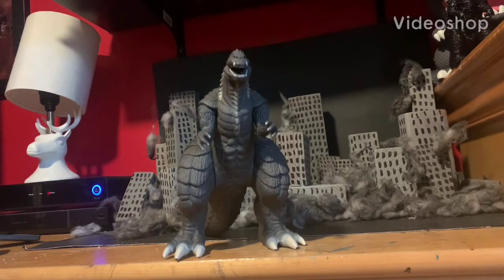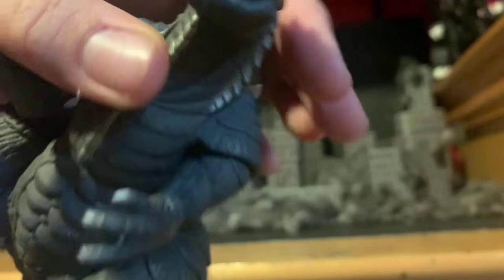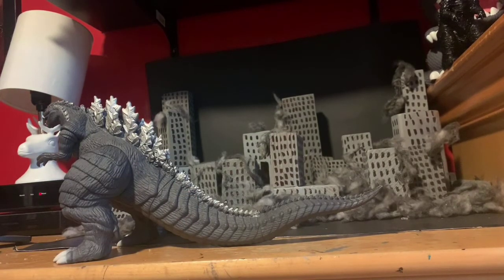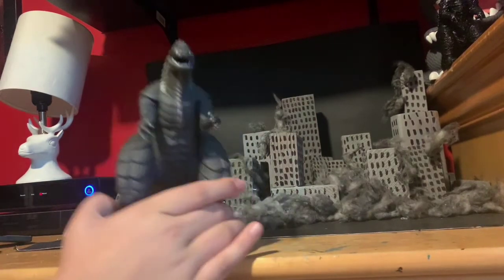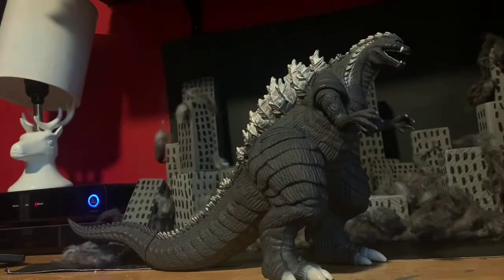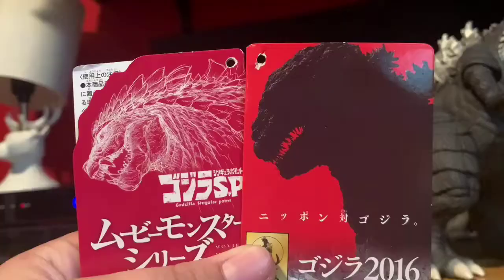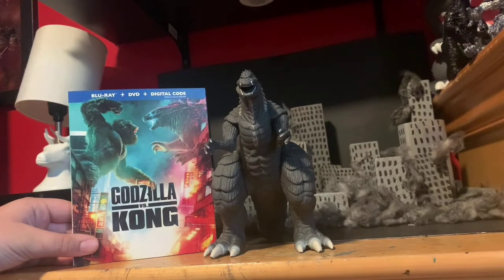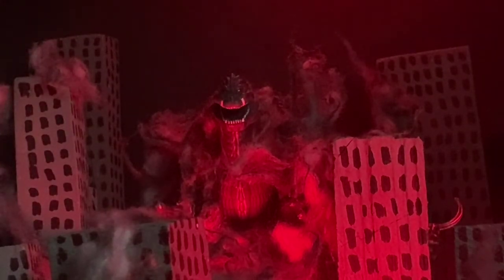*NEW* Bandai Movie monster series Godzilla Singular Point Review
Review On Bandai Movie Monster Series Singular Point Godzilla